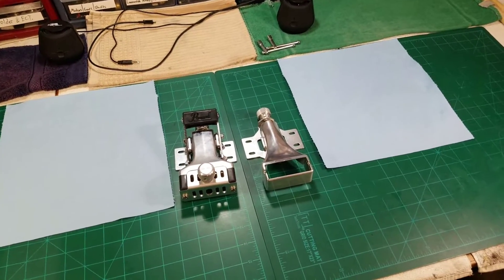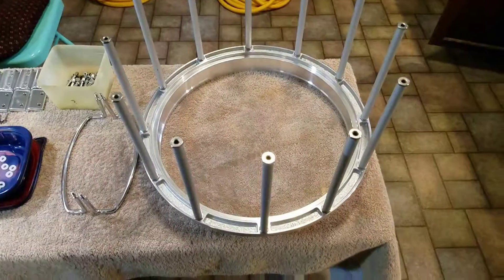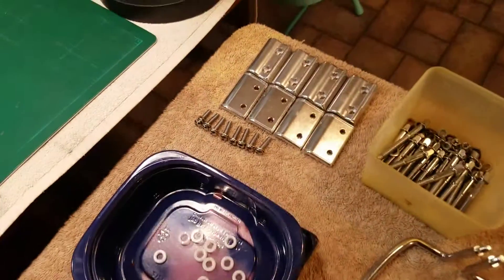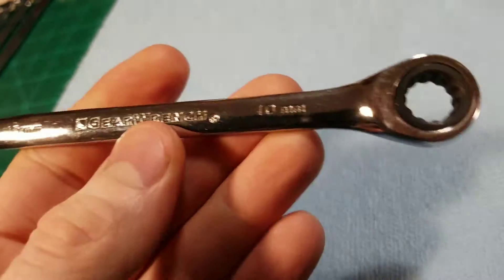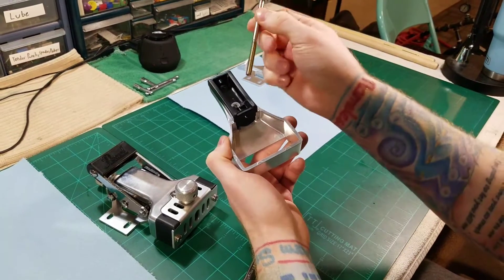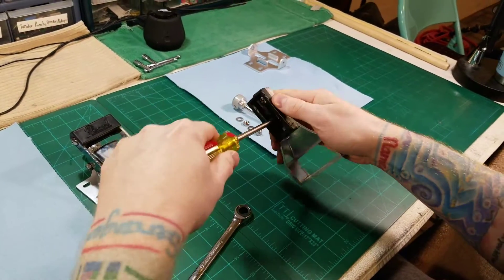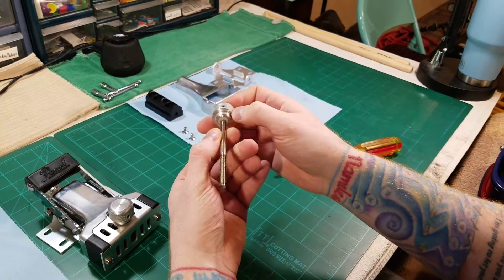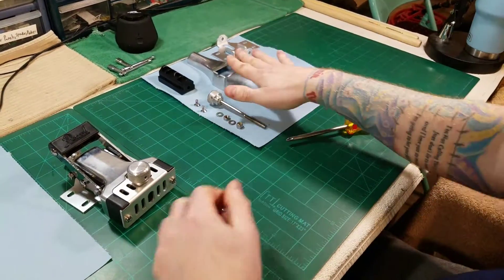Disassembling snare throw off and strainer! (For the music people!)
Showing how to disassemble parts of a marching snare.